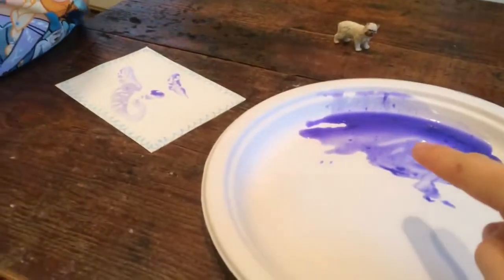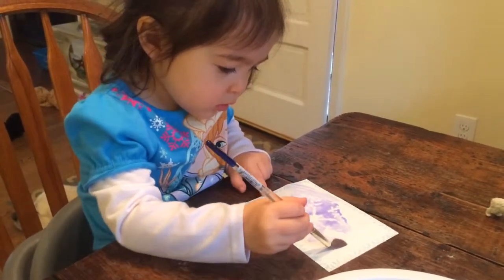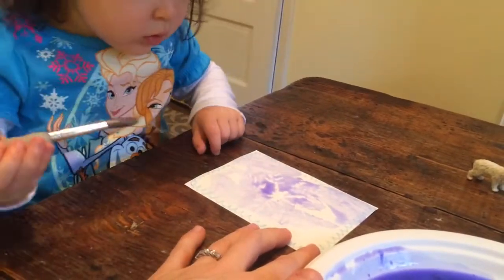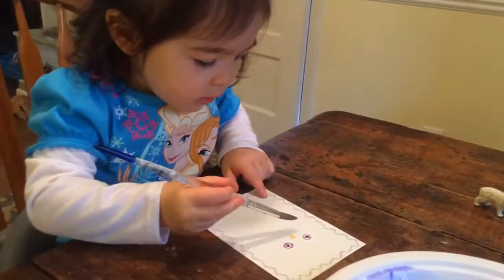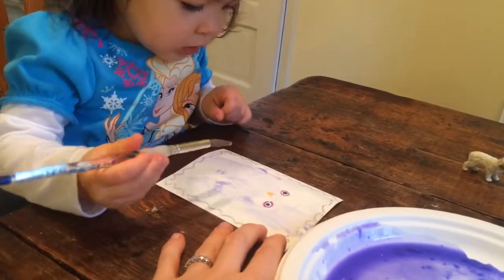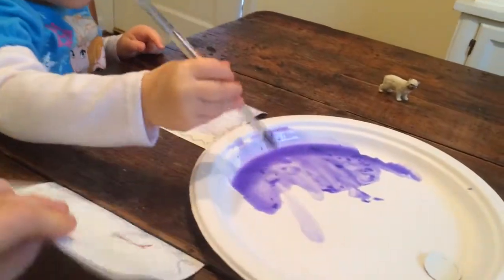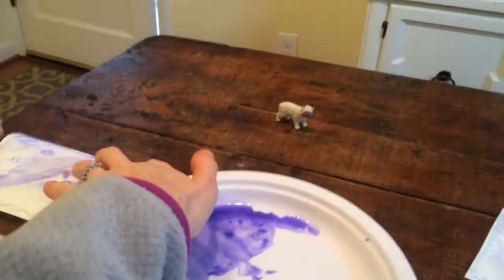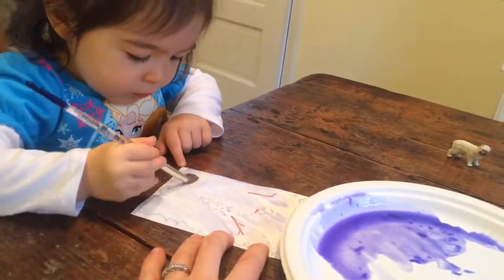Quinn uncovers hidden crayon pictures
Snow day activity.  Almost 23 months